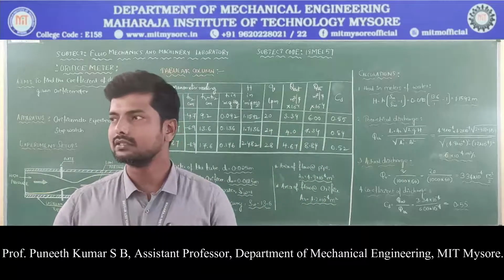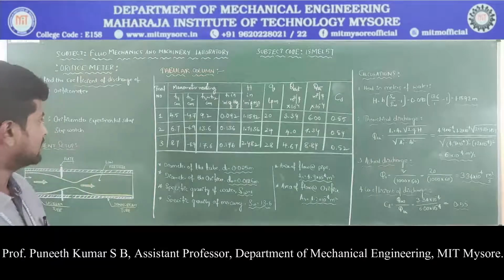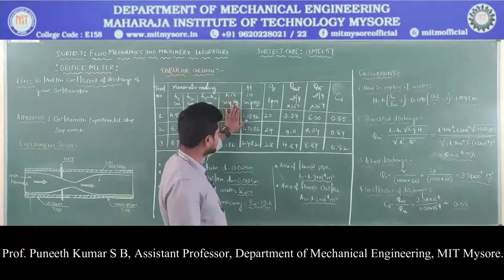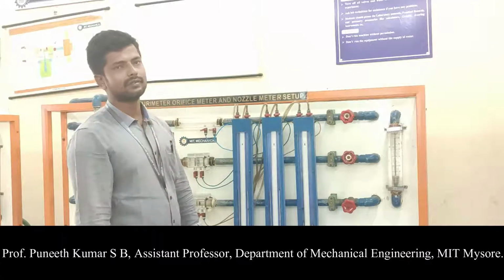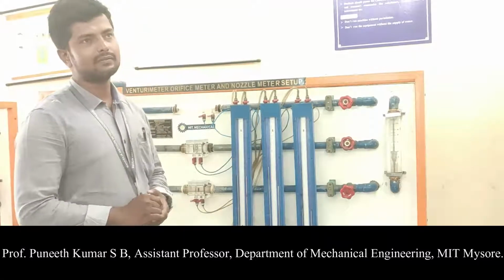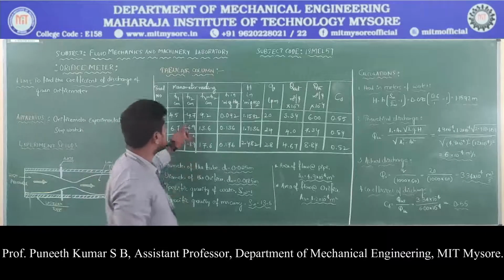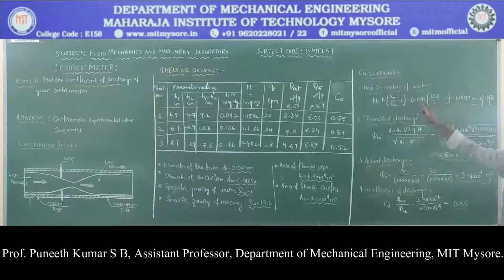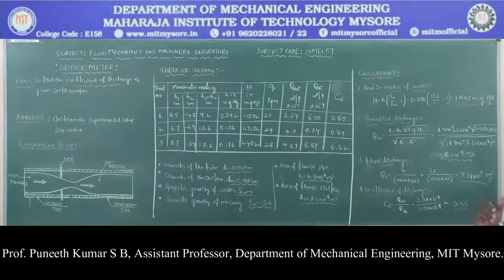5TH FML 18MEL57 02 PSB